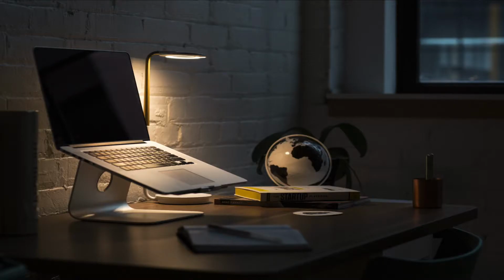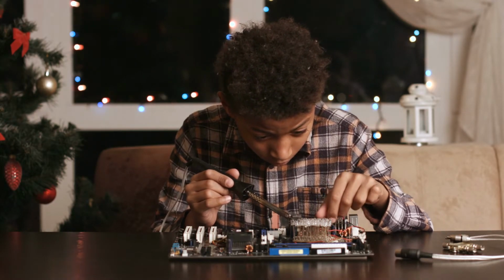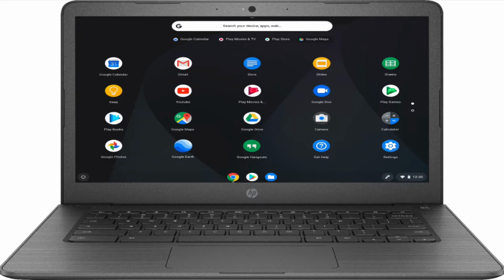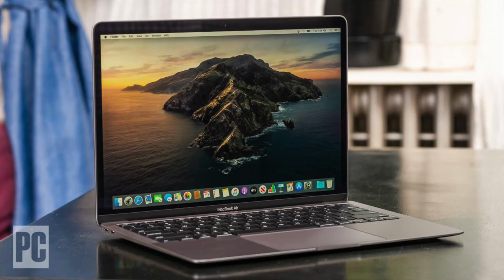Most Popular Computers For Back 2 School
Shop Dmvcomputerman.com for used and refurbished laptops at affordable prices.
Facebook DMVComputerman